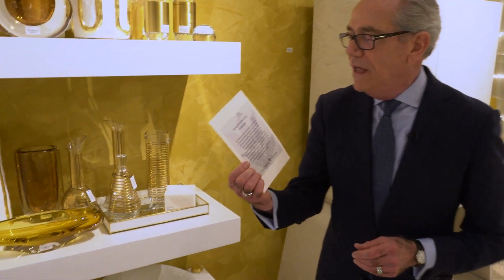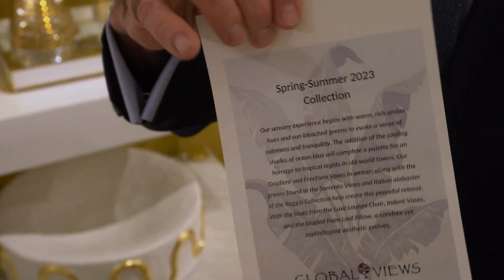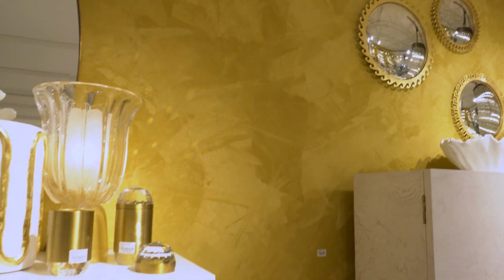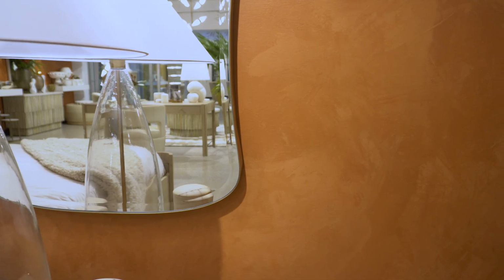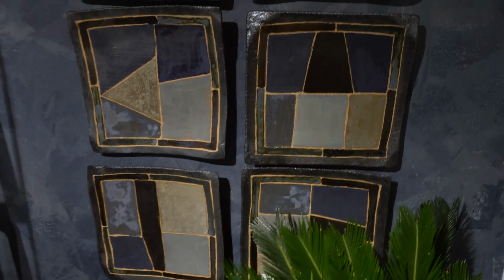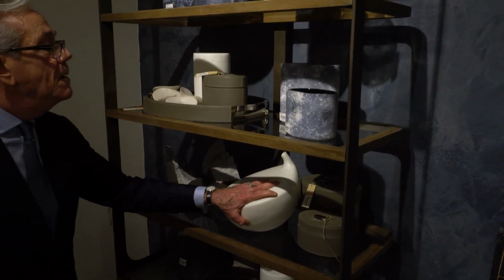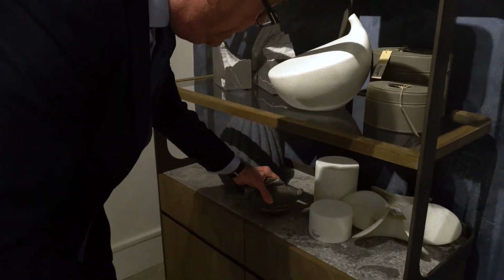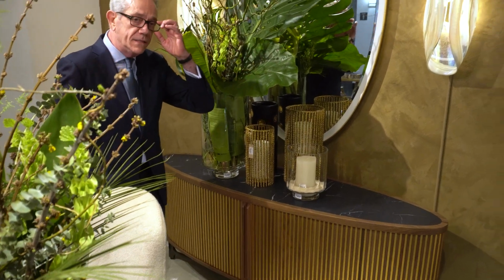High Point Market - Spring 2023 Color Story